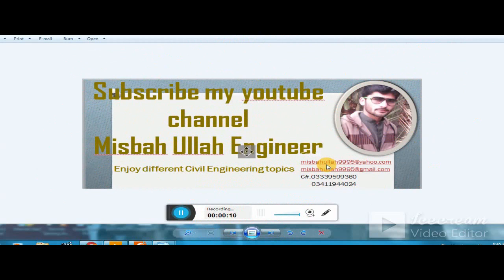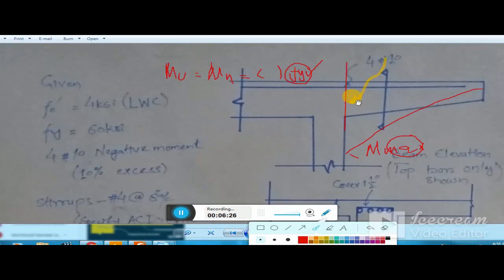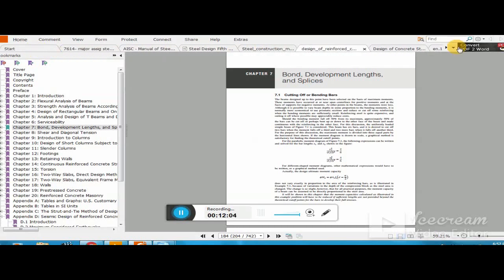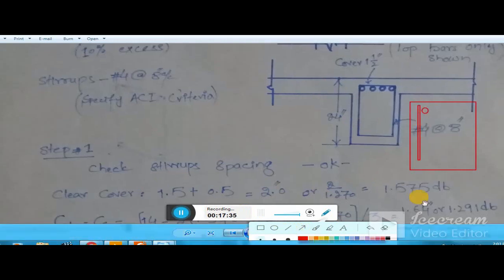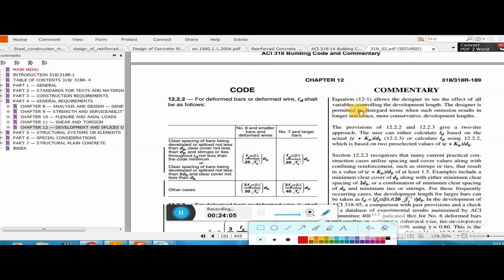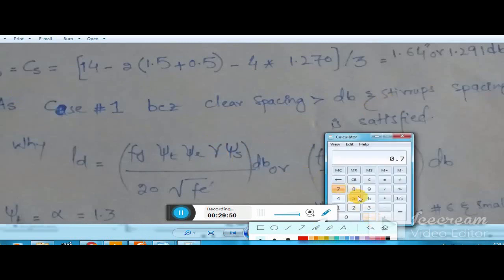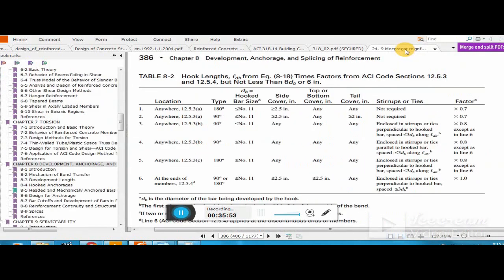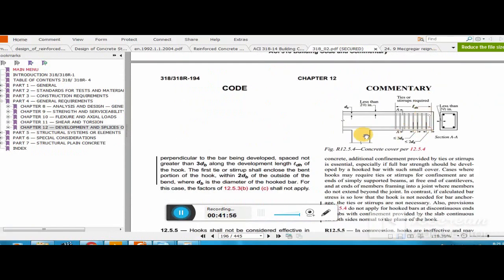development length for negative or cantilever beam ACI approach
This video lecture will explain how can we calculate the development length for negative or cantilever beam a numerical approach by ACI CODE
whether L/3,or L/4 is correct?
whether hook at free end is needed or not?
how much we need to keep the cantilever length ?
you found all these answer in this lecture.